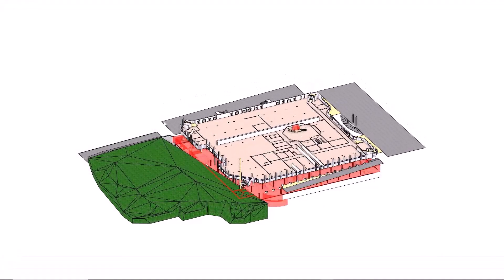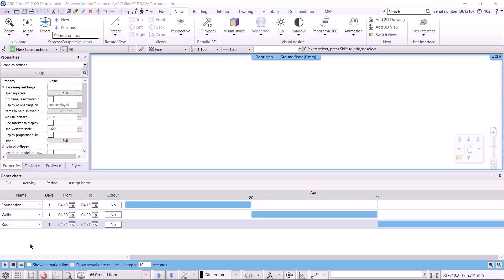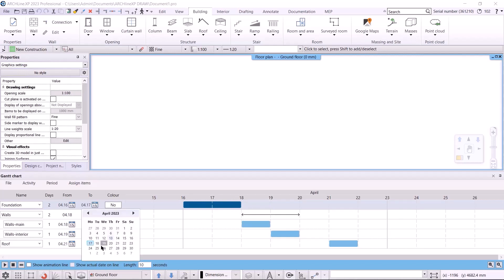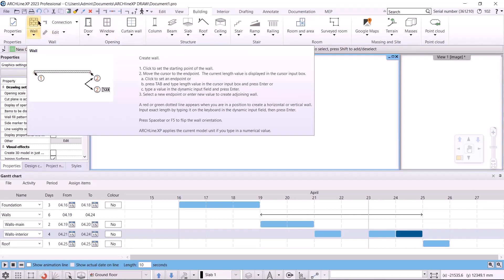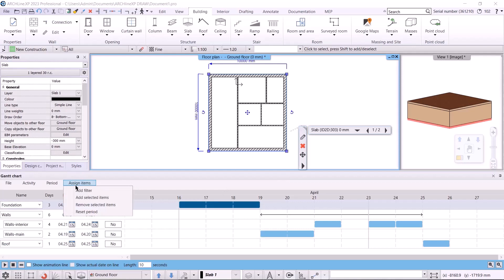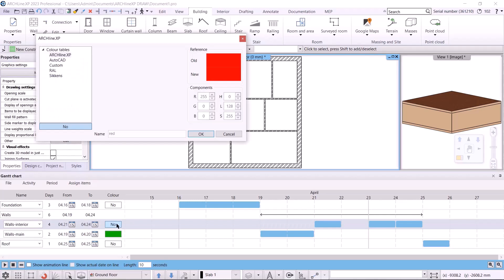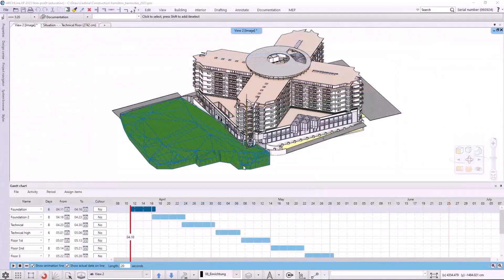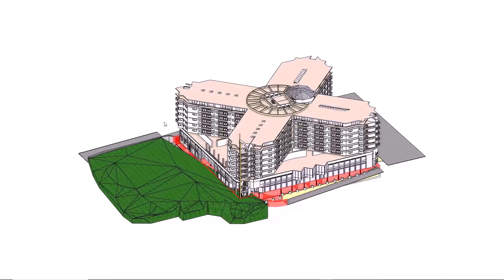Construction animation - ARCHLine.XP 2023 Tutorial videos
ARCHLine.XP allows for the simulation and visual communication of construction schedules. In this video, we will demonstrate building construction simulation by animating building elements, and how to create presentation videos.